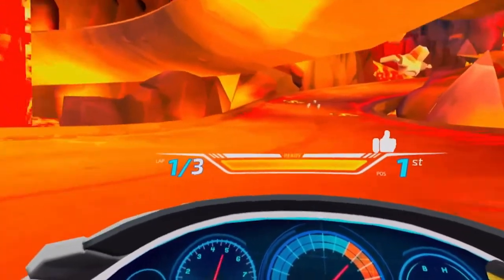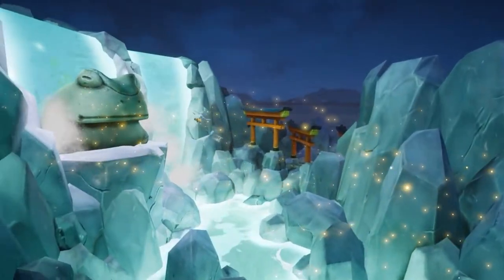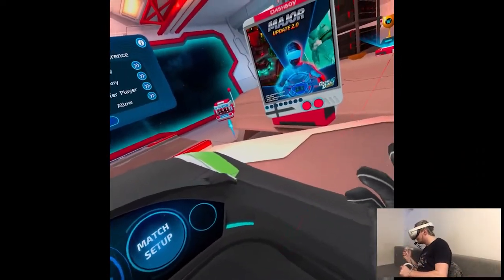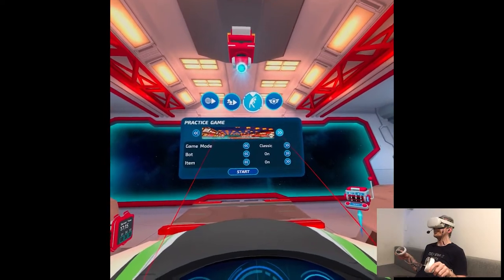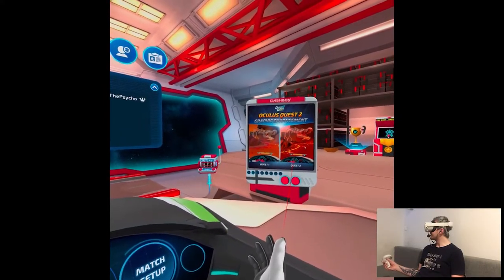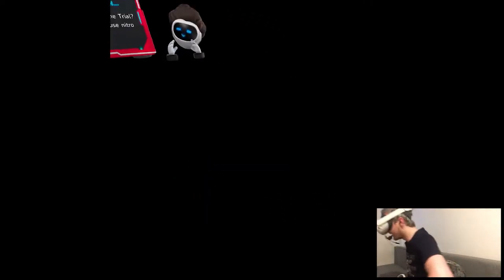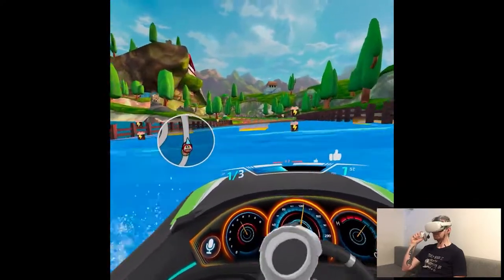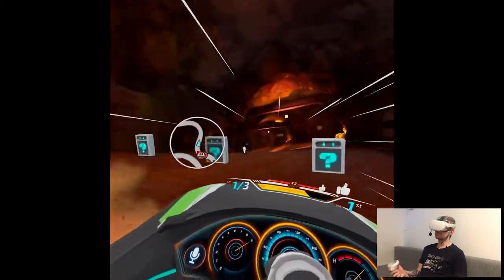QUEST 2 UPDATE - Dash Dash World | Part 4 Gameplay | Oculus Quest 2 VR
Hi

Probably the most excited Quest 2 update for me. This game rocks my library and it's very impressive considering I have one of the biggest in the VR community (cuz of YouTube). Can't wait for the new season that starts next week!

Short PC specs:

i9-9900KS
RTX 2080ti
32GB RAM 3200MHz
2TB SAMSUNG 970 EVO PLUS M.2